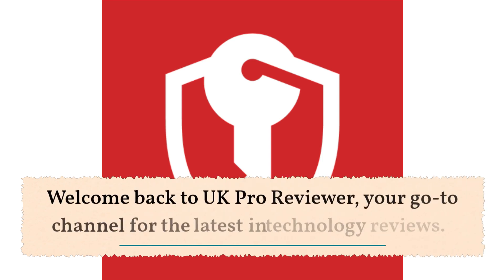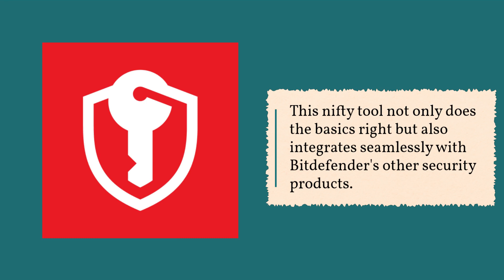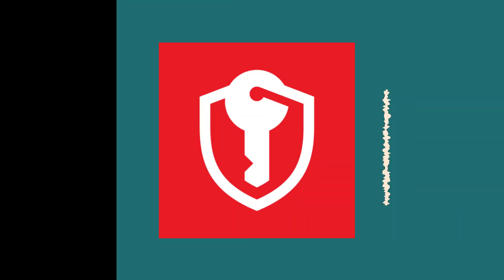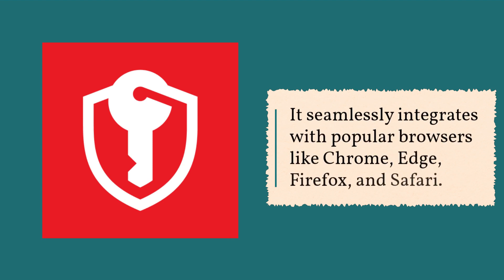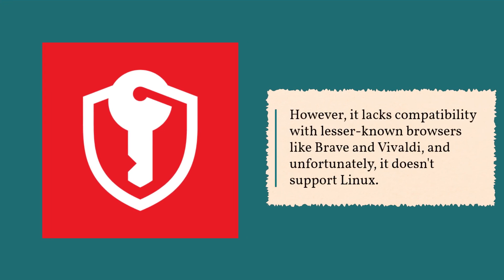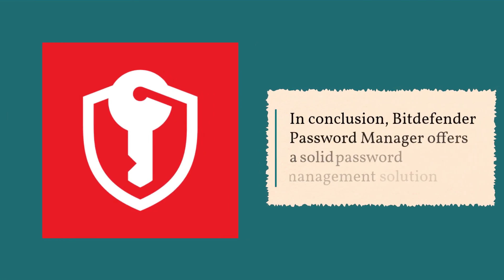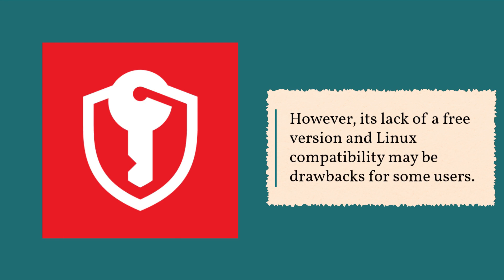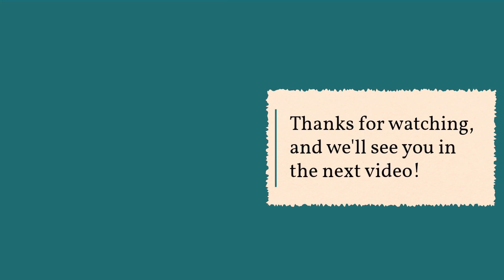Bitdefender Password Manager: Secure Your Digital Life with Ease!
Welcome to our comprehensive review of Bitdefender Password Manager! In this video, we explore the features and security offered by this robust password management solution. From its secure password storage and autofill functionality to its advanced encryption and multi-platform support, we cover all the essentials for protecting and managing your online credentials. Join us as we discuss Bitdefender Password Manager's user-friendly interface, password generator, and secure cloud synchronization. We'll also evaluate its ease of use, browser integration, and overall user experience, helping you determine if it's the right password manager for your digital security needs.